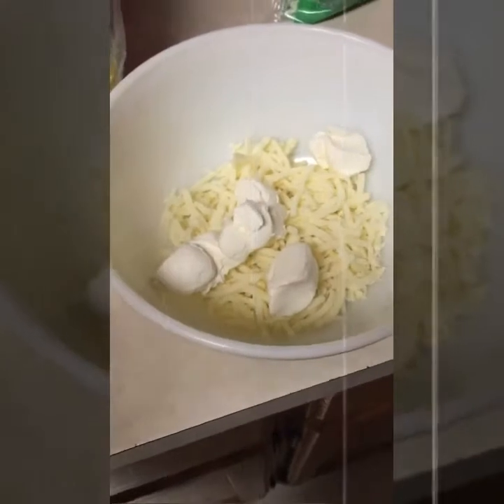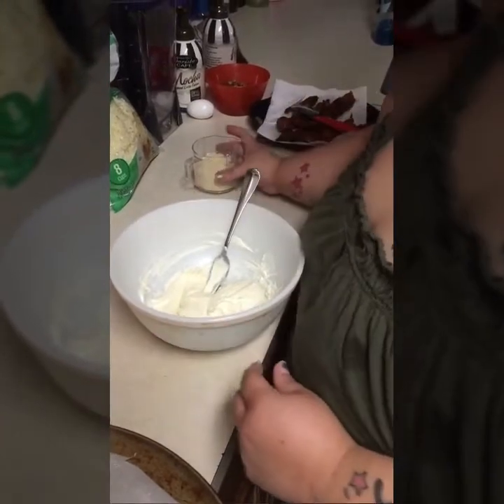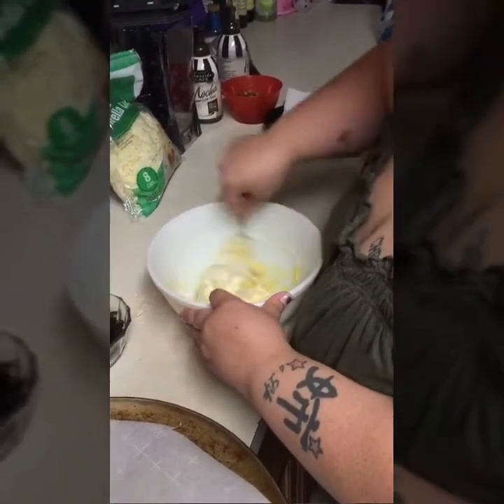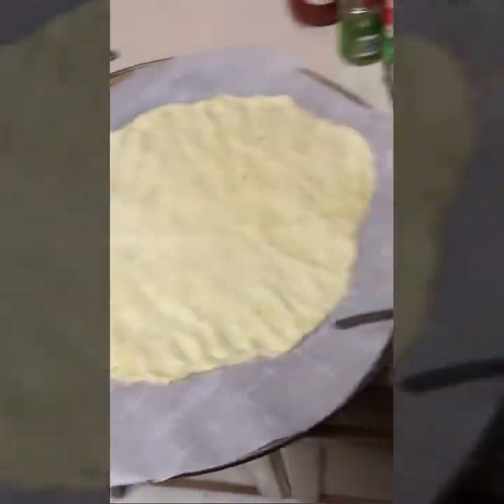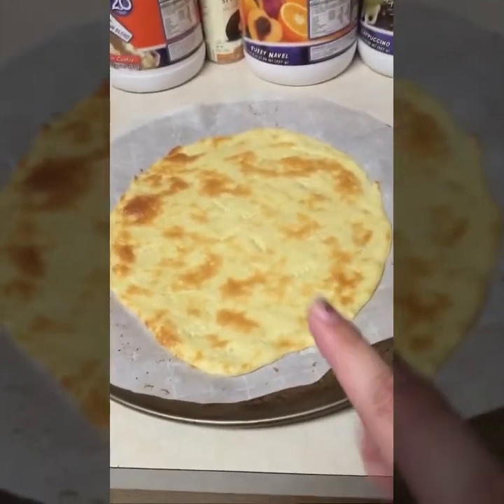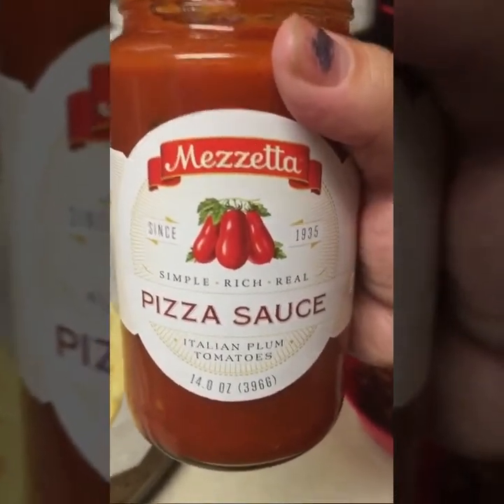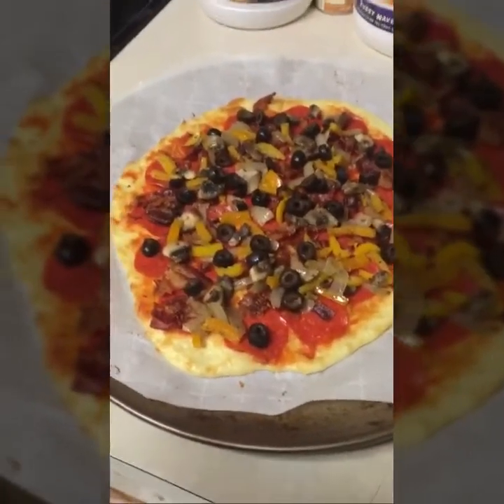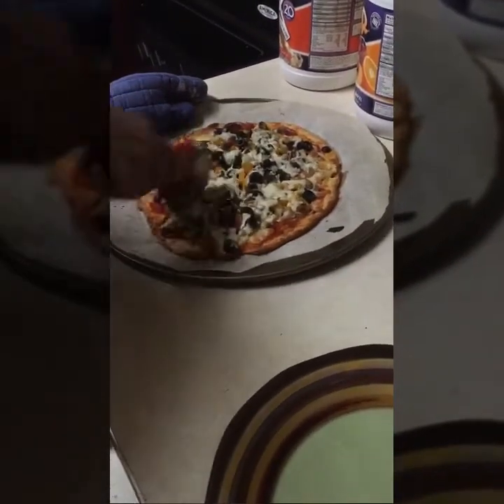Making fathead pizza